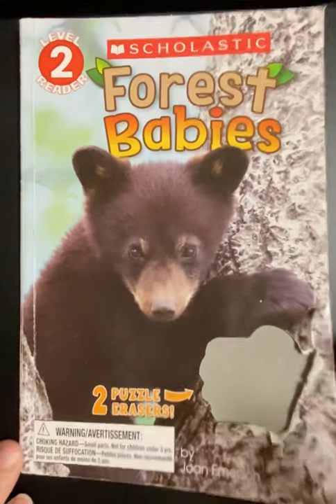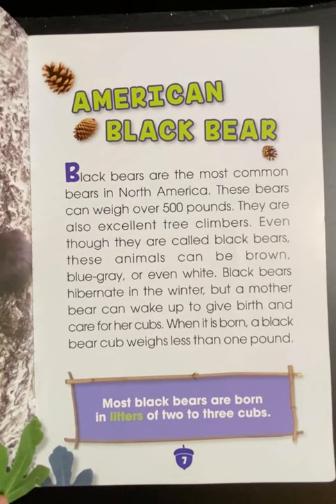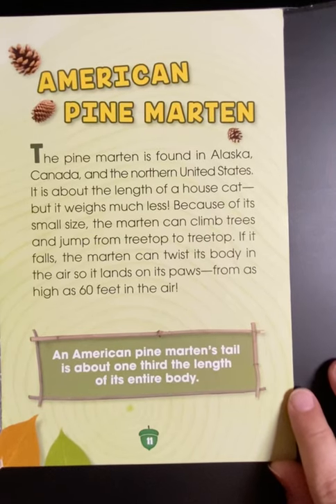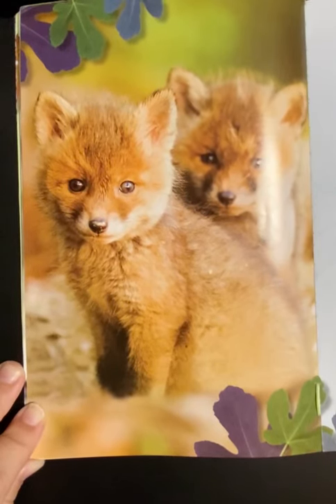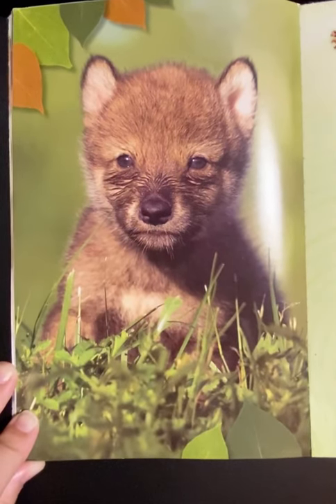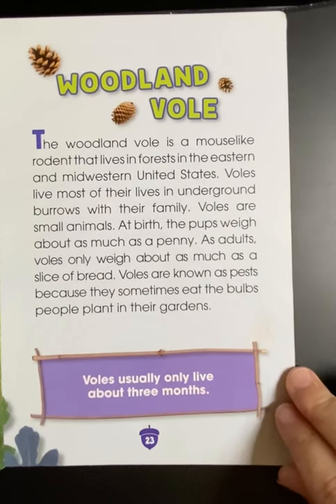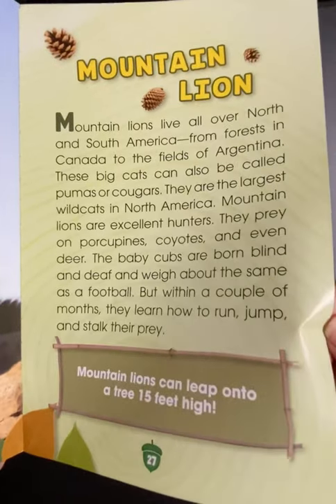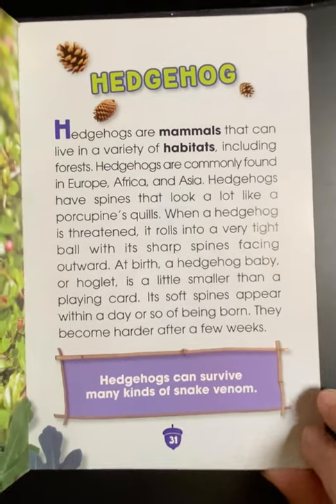Forest Babies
Read Aloud